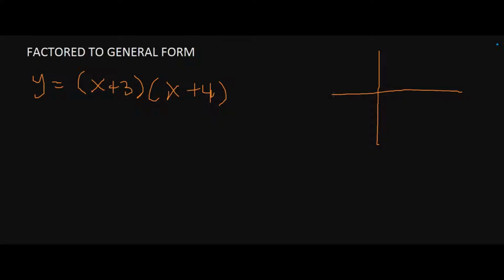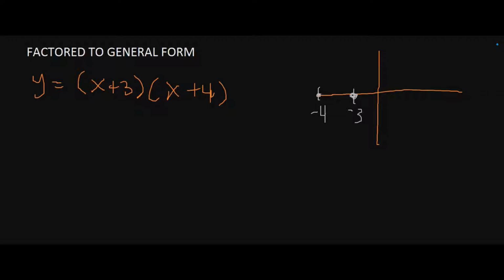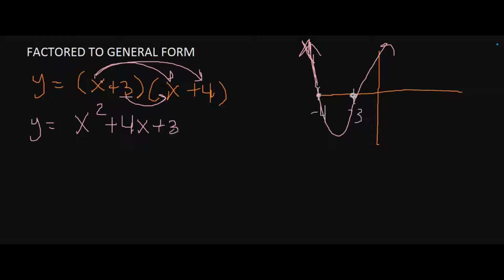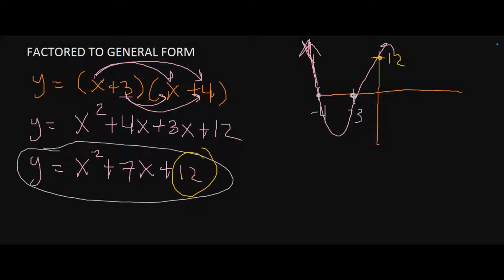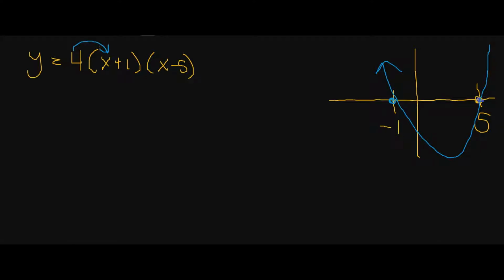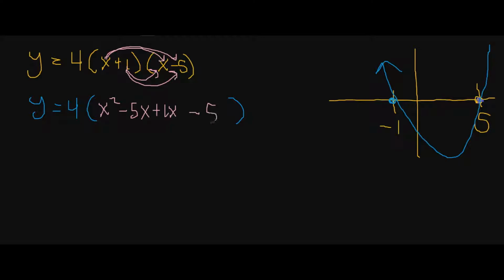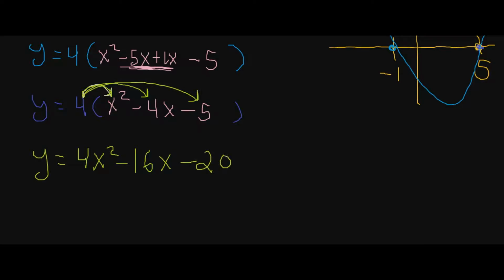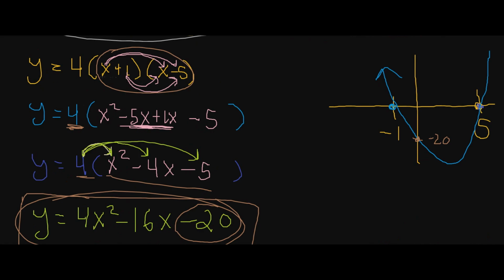Factored to General Form